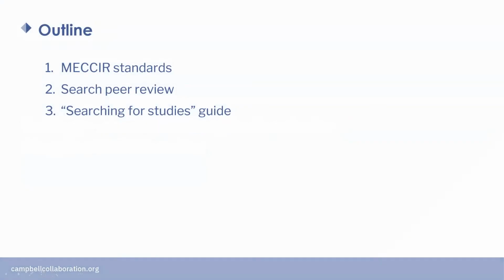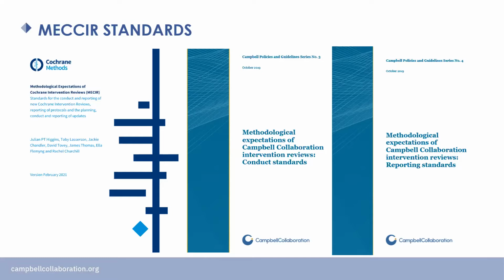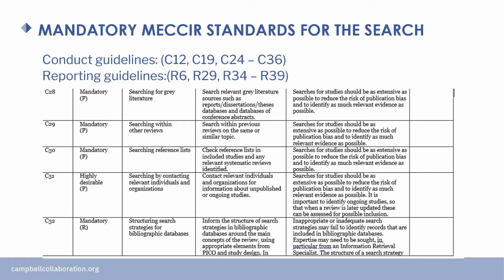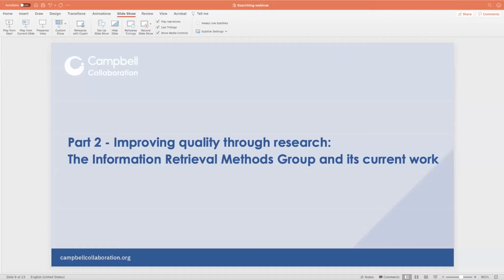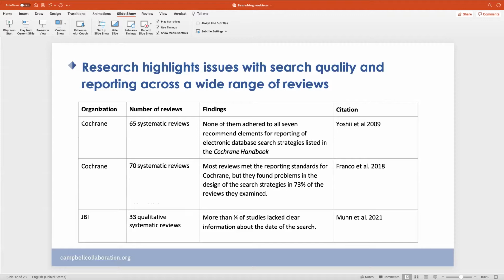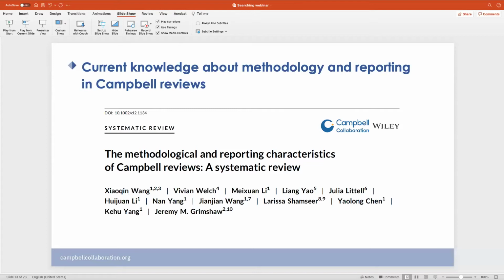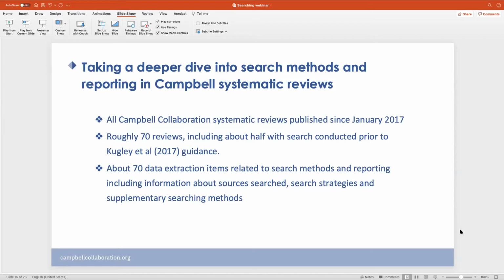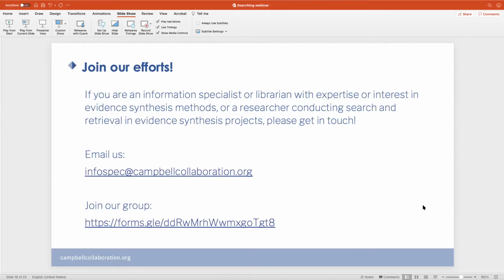Searching in Campbell reviews: Improving and creating the evidence base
2021 Campbell Webinar Series, webinar 8, presented by Ciara Keenan and Sarah Young on 13 July 2021

Other events in the Campbell Webinar Series 2021 will be listed on our